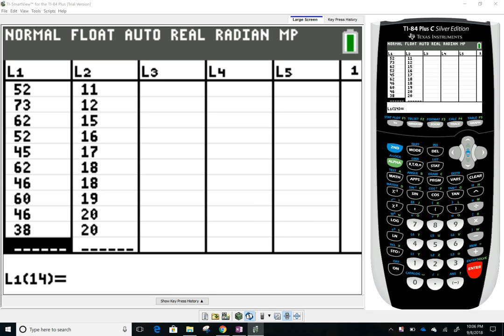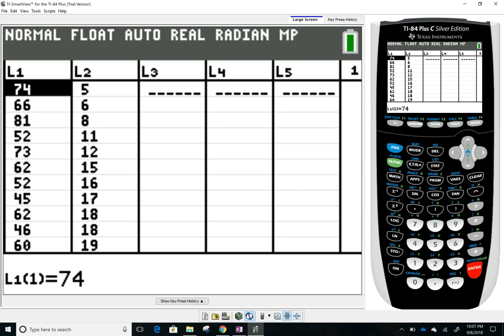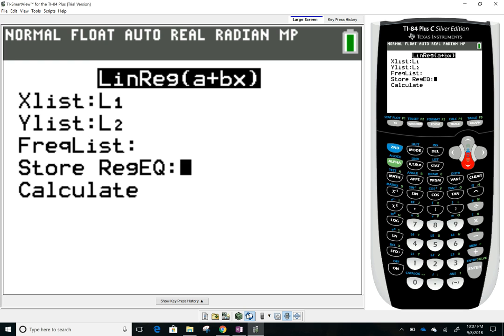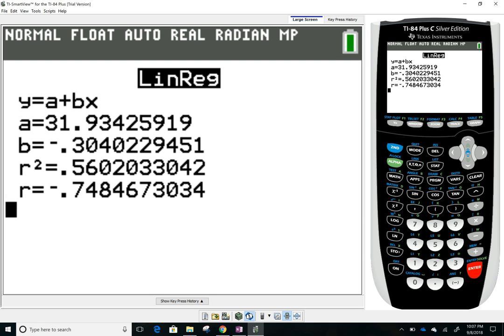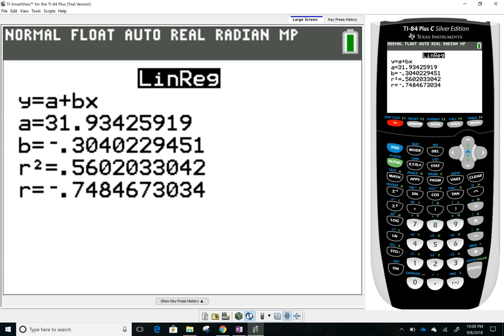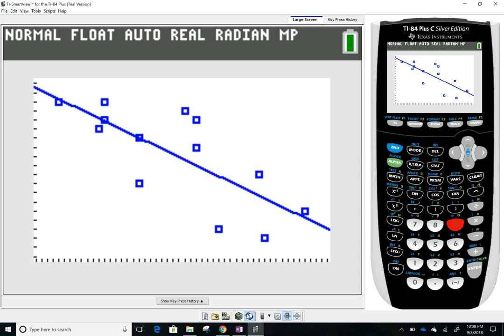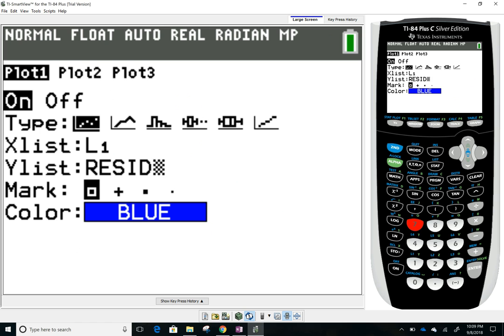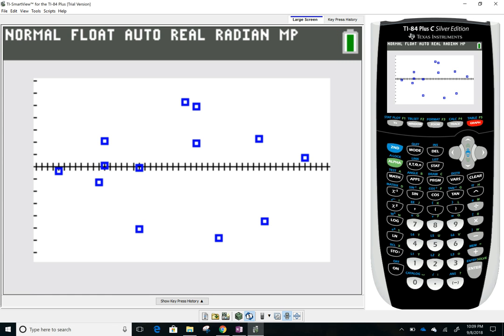Linear Regression and Residual Plots